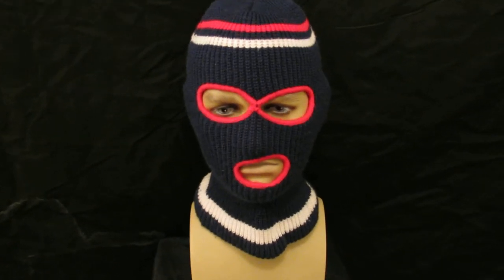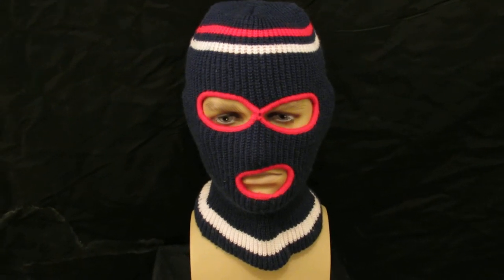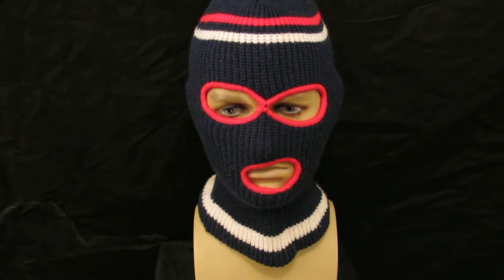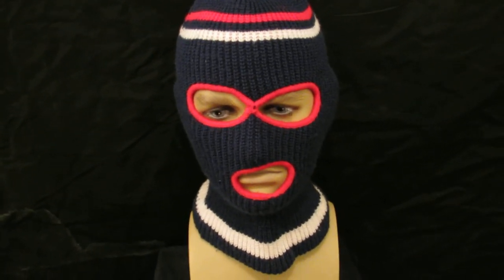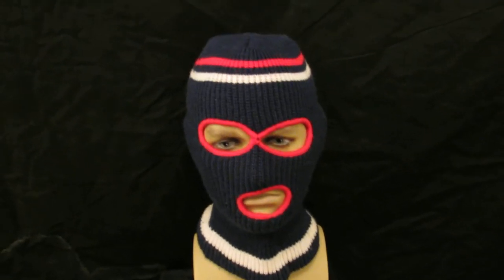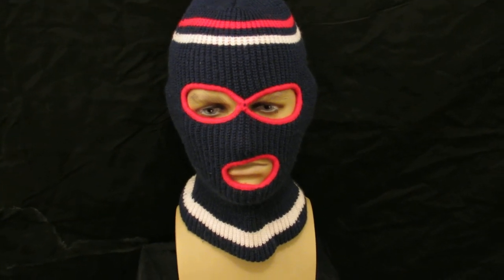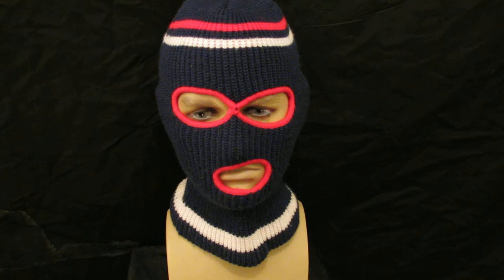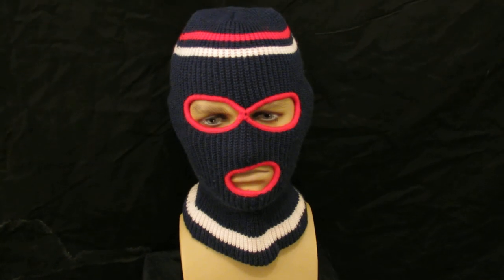Vintage Ski Mask 1970s-1980s from the USA. Video Clip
We have a range of vintage ski masks in our eBay shop.